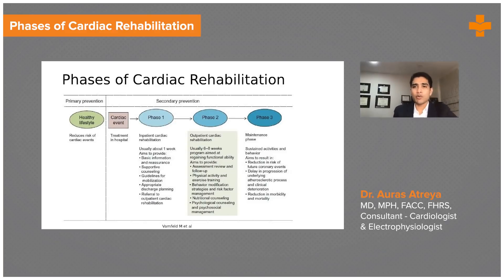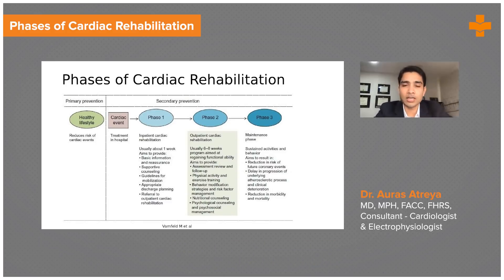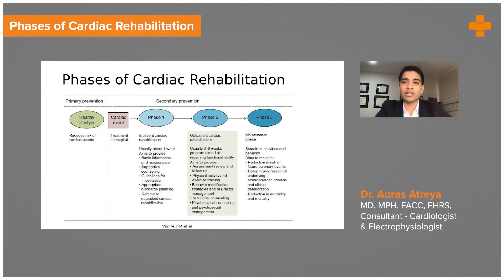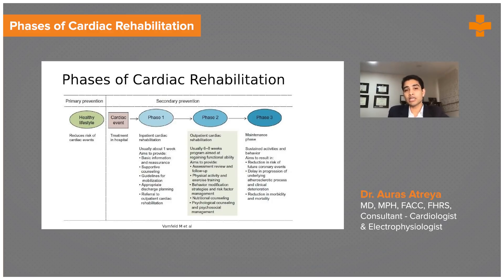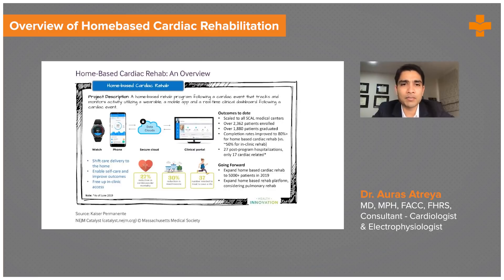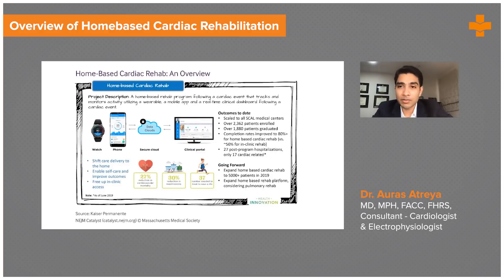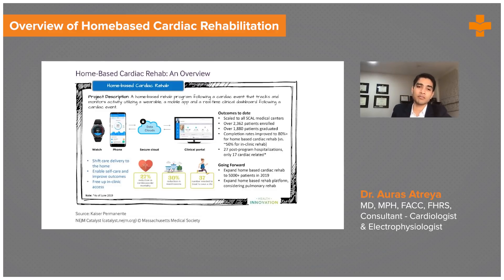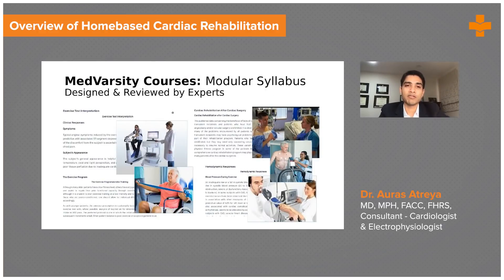Phases of Cardiac Rehabilitation | Medical Case Discussion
Cardiac rehab can be broken down to 4 broad phases. One, the cardiac event itself which includes clinical treatment; two, inpatient cardiac rehab which includes initial assessment of post-treatment guidelines and discharge planning; three, outpatient cardiac rehab which covers the 6 to 8 weeks following treatment and includes regimen of lifestyle changes in diet, exercise and psychological counselling; four, finally the maintenance phase that covers the sustained activities required to prevent another cardiac episode, thereby reducing morbidity and mortality.

In this video, Dr. Auras Atreya, MD, MPH, FACC, FHRS, Consultant Cardiologist and Electrophysiologist, AIG Hospitals, Hyderabad, will go into the details of each of these phases and also cover home based cardiac rehab plans. Join in for a detailed view of the phases of cardiac rehabilitation.